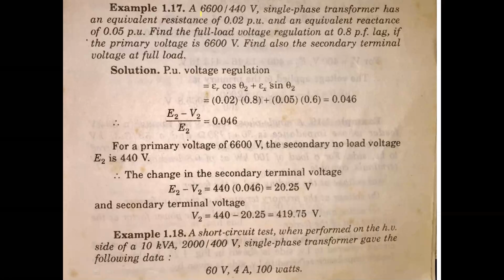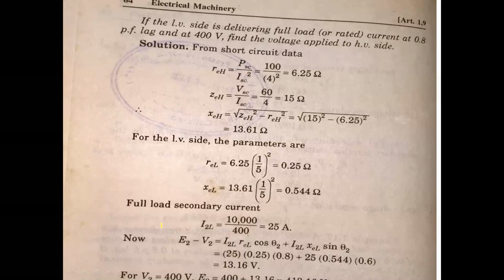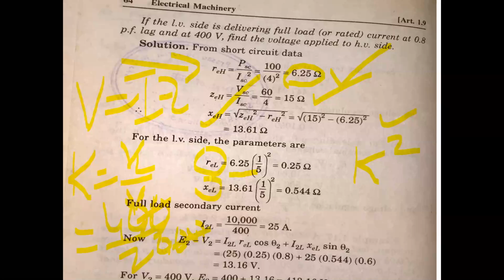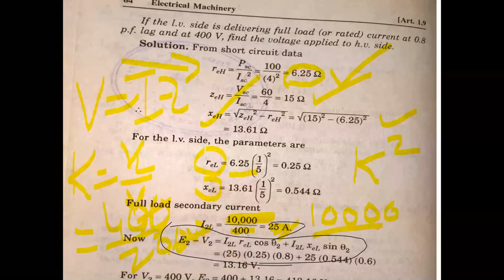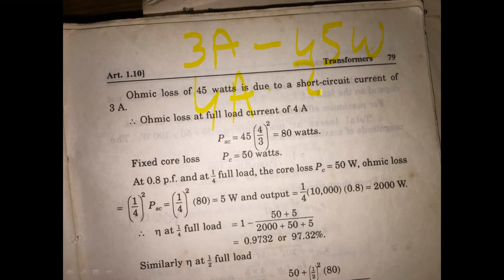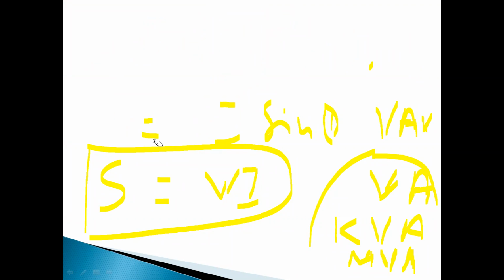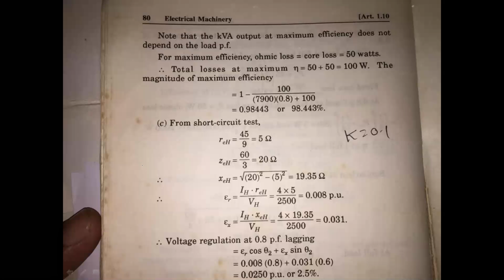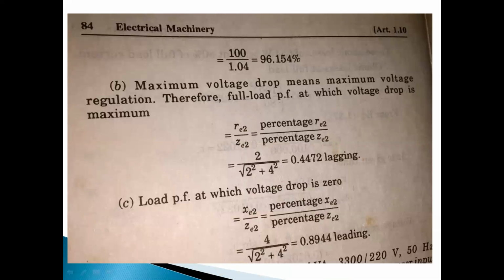EM-1 PROBLEMS ON VOLTAGE REGULATION OF TRANSFORMERS 4-11-2020